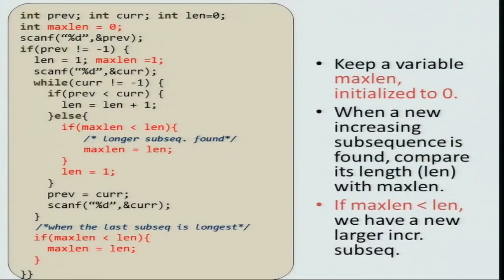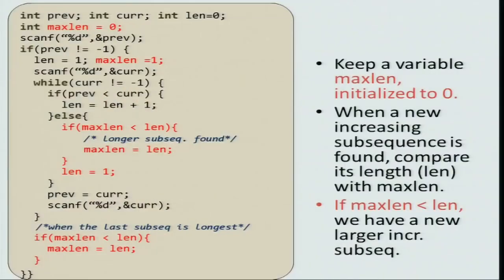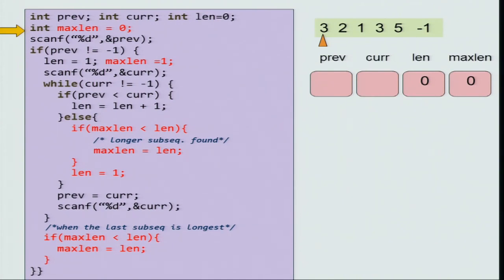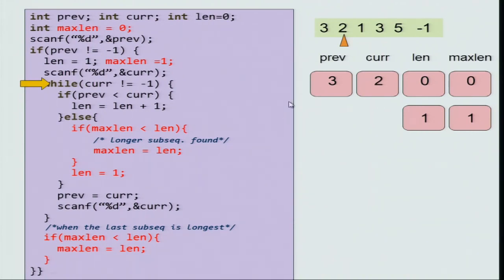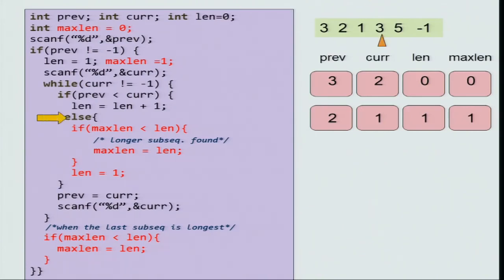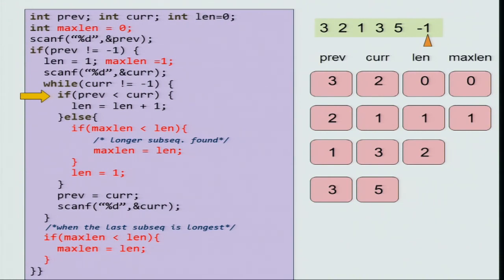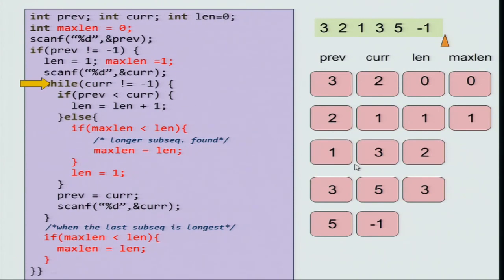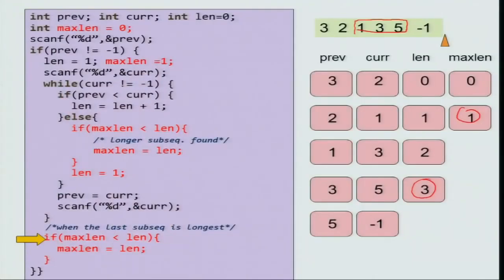Lec 12 More while loops Longest Increasing Subsequence 3